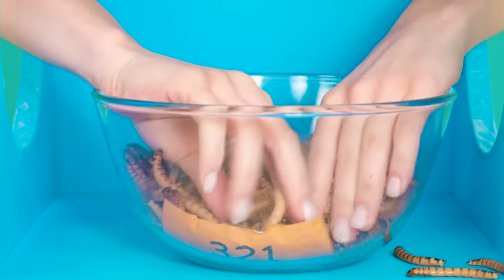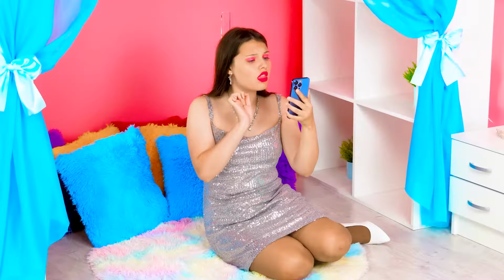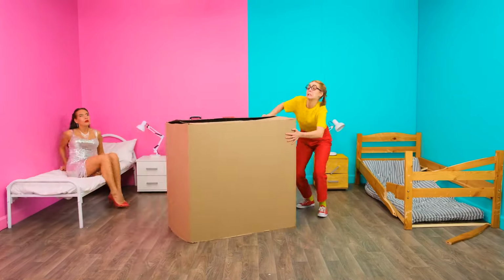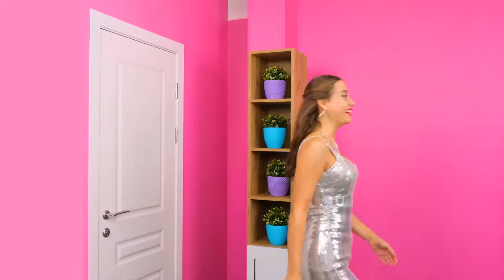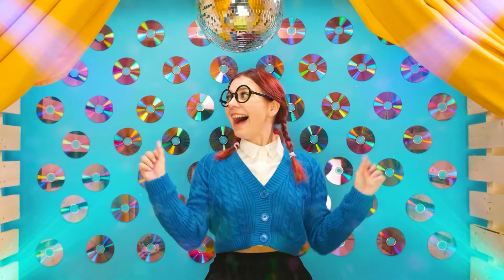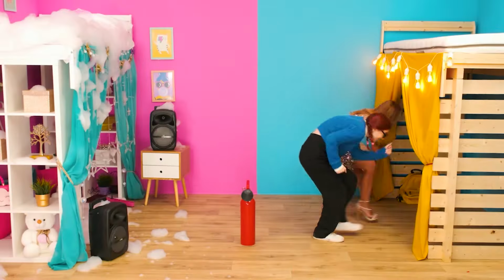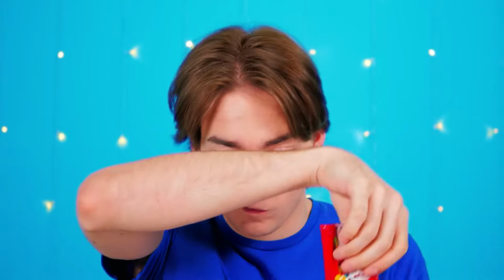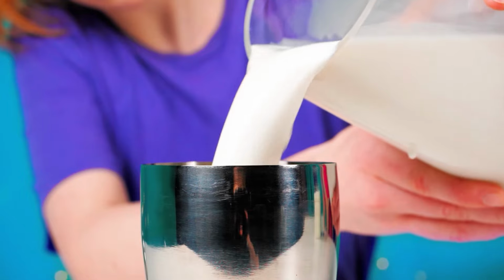Escape Room Challenge by Fun Fun Challenge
It's time for us to get out of here! Time for a new interesting challenge!